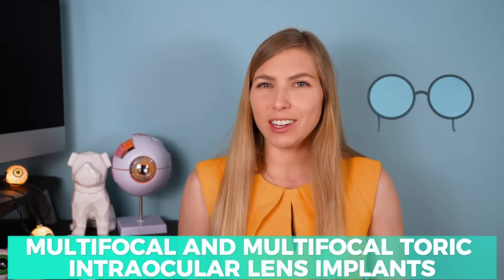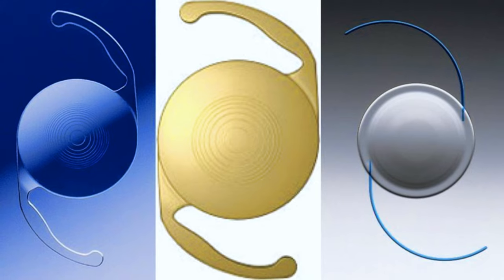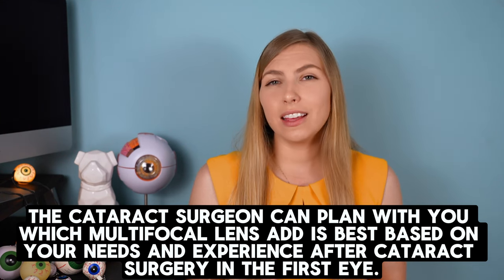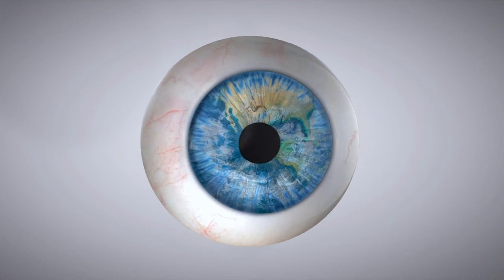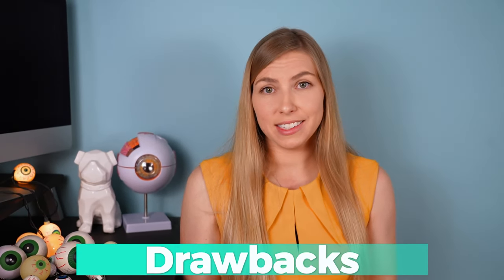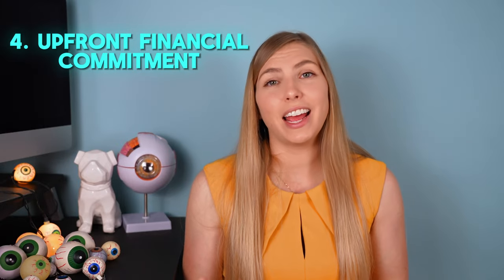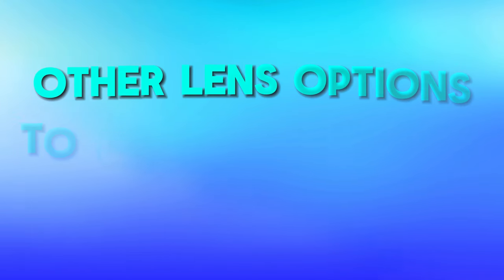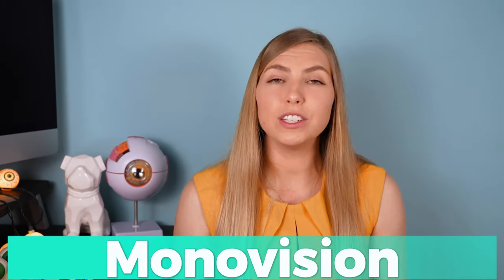Correct Vision At All Distances During Cataract Surgery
If you've ever had a dream of being less dependent on glasses and contacts and you have cataract surgery in your future, this video is for you. I dive into the details of the family of lenses (multifocal intraocular lens implants and toric multifocal intraocular lens implants) that correct vision at all distances-pros/cons, who should/shouldn't get these lens implants, and what other options are out there for those that hope for vision correction at all distances.

My children’s book